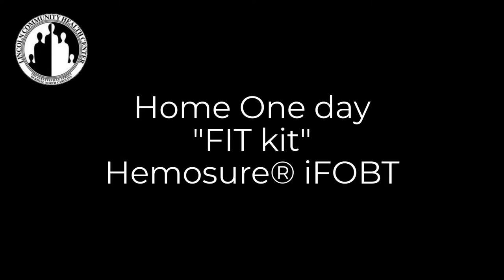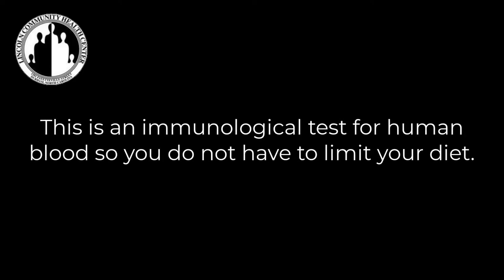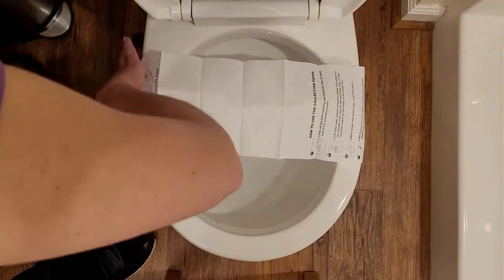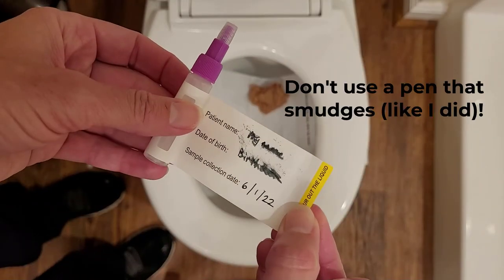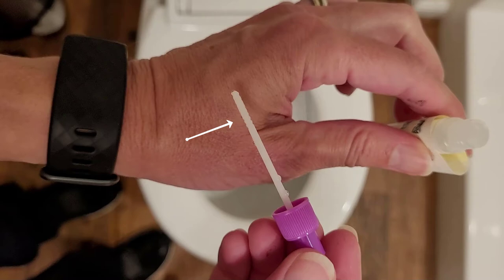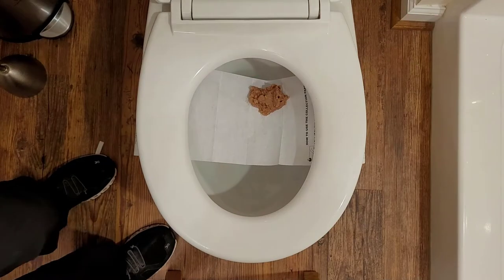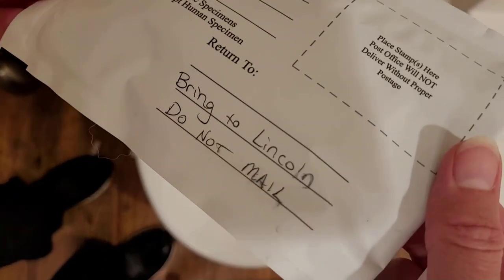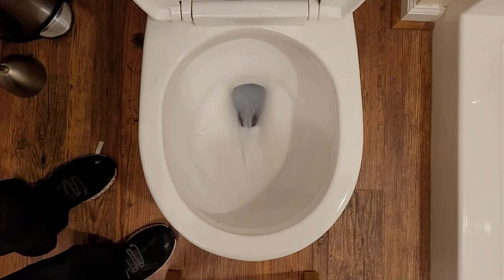Home 1-day Fecal Immunological Test (FIT)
This colorectal cancer screening tests for undigested blood, so it will not turn positive for a bleeding ulcer, dental bleeding, or nosebleeds.

Video by Holly Biola, MD, Chief of Family Medicine at Lincoln Community Health Center
Editing by Grayden Grambow